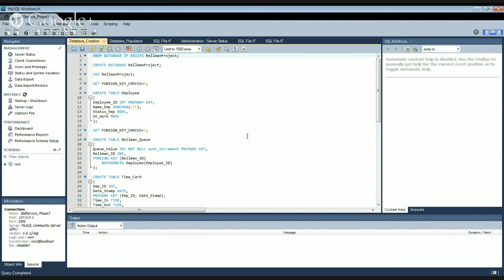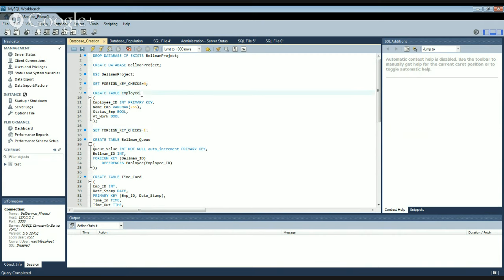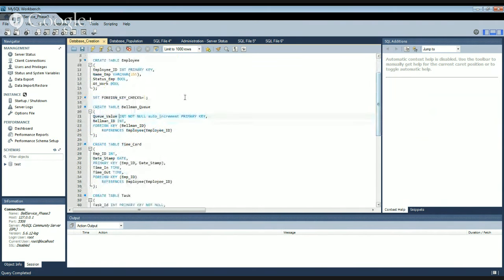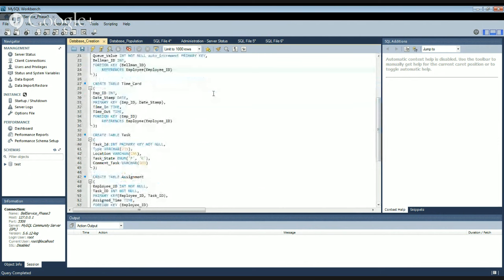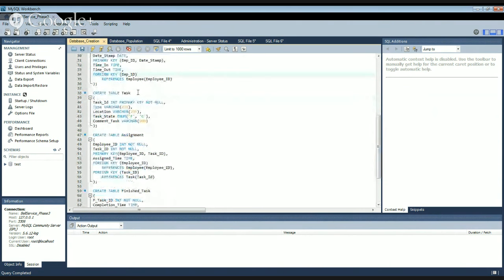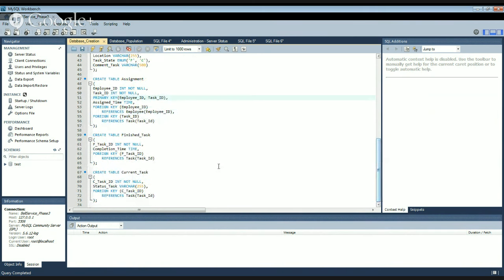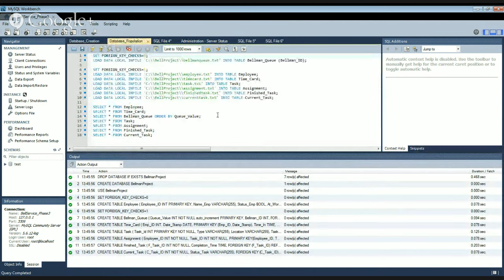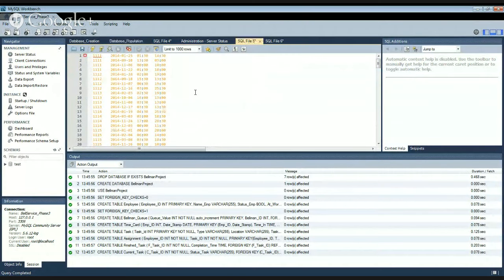Database Presentation part 3